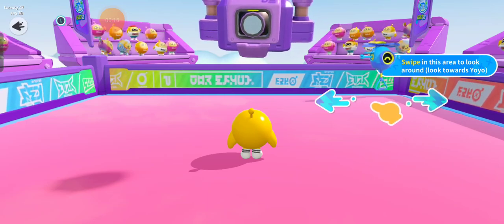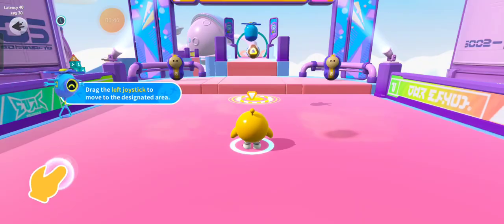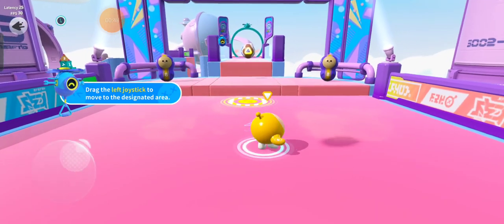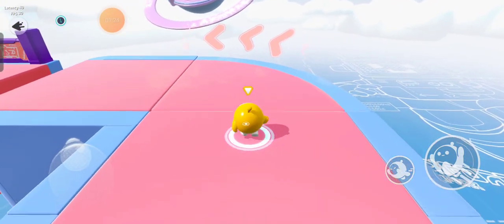First Day Play Eggy Party? This Is The Most Important Step And How To Do Tutorial On Eggy Party?